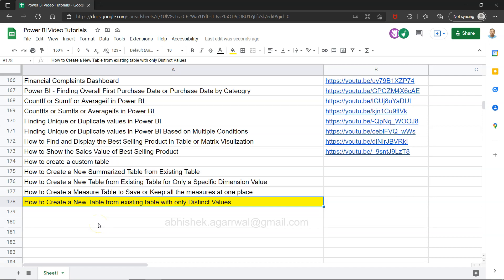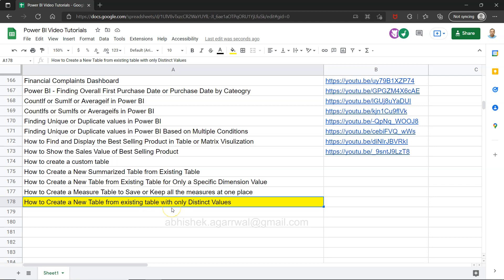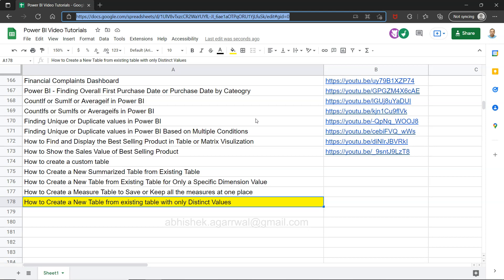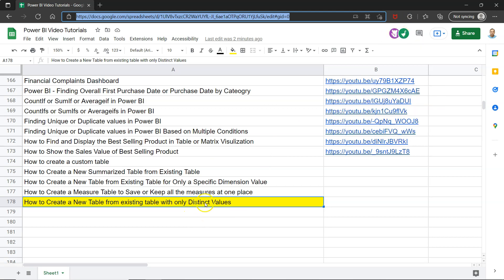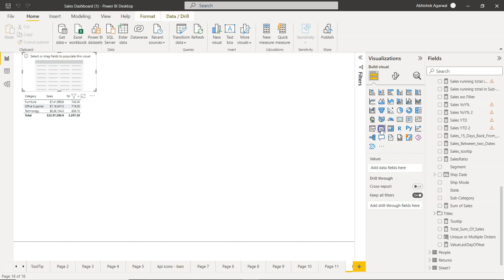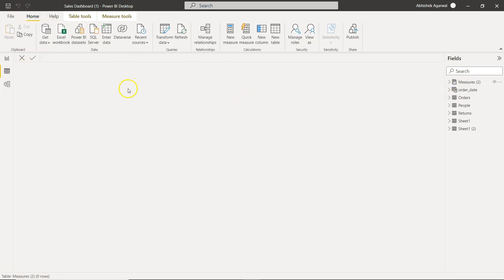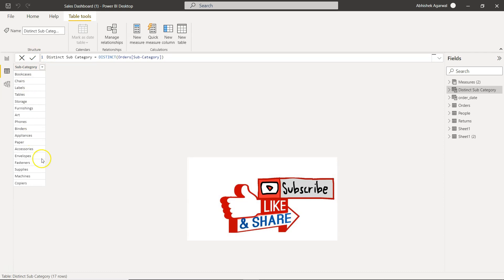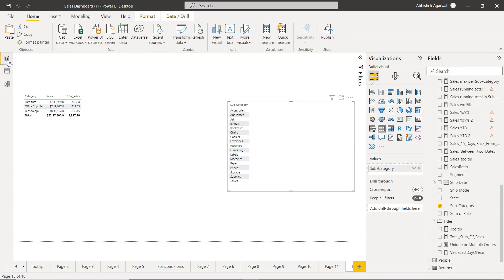[DAX] How to Create a new table from existing table in Power BI with Distinct Values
Power BI Tutorial for beginners on how to create a new table in power bi from existing table but only keep the distinct value by using the dax function. This can be helpful in scenarios like those where you want to create a table based on unique values.